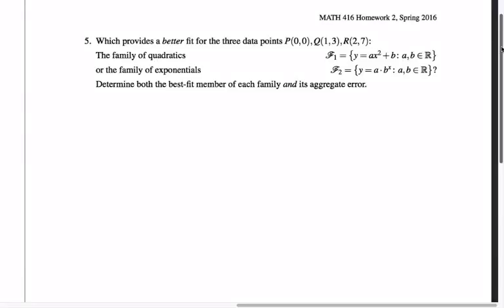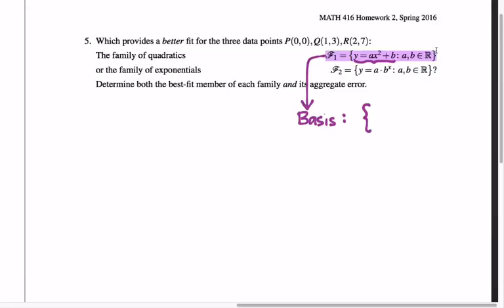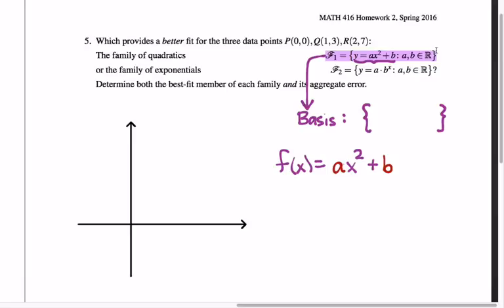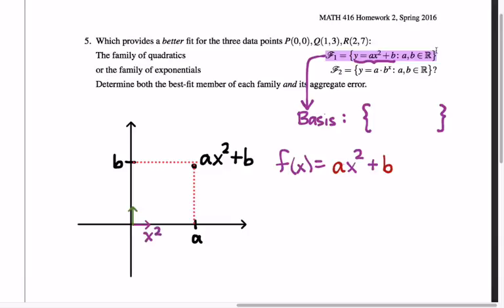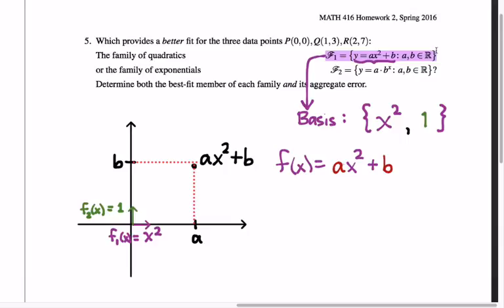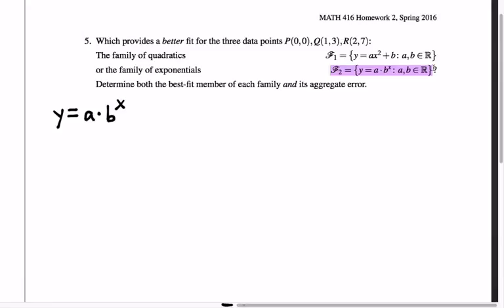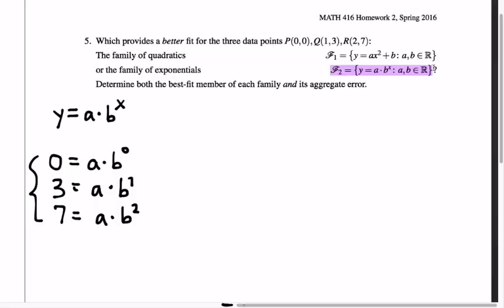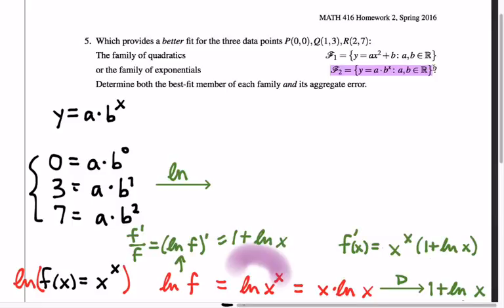416.4E Bases for Function Spaces, Transforming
Regarding Homework 2 #5: Choosing a basis for your function space, transforming a nonlinear system into a linear system, and permission to disregard a data point that leads to an undefined transformed system.